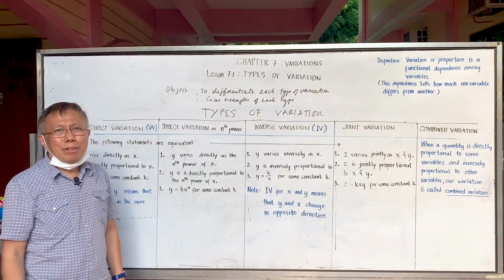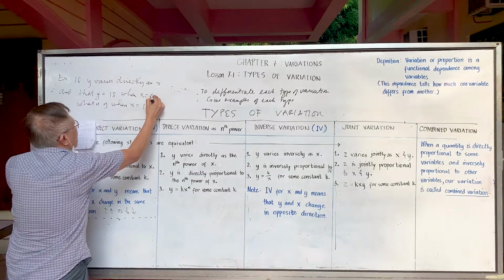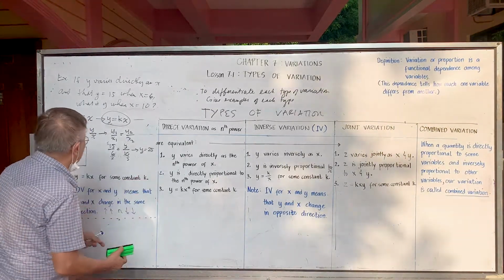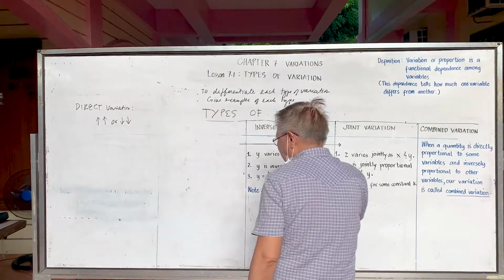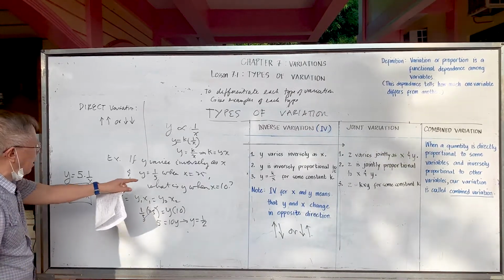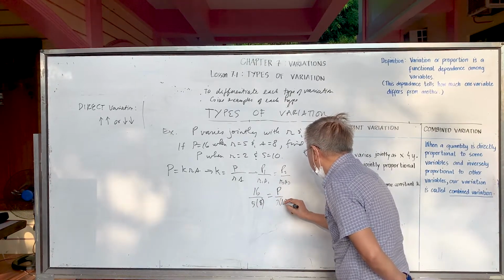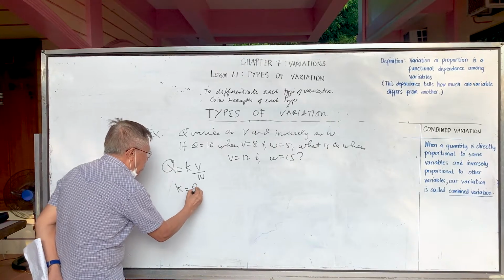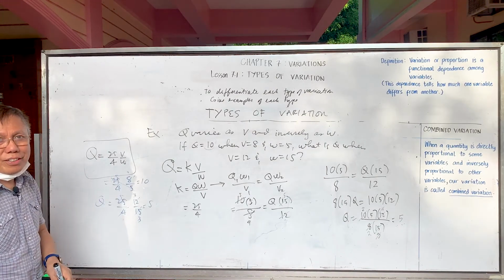Lesson 7.1 Variations